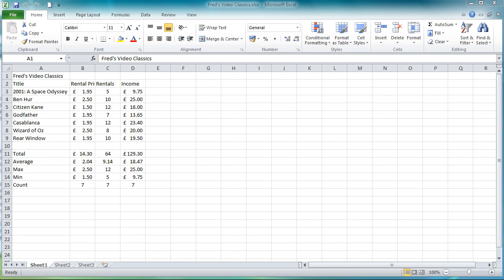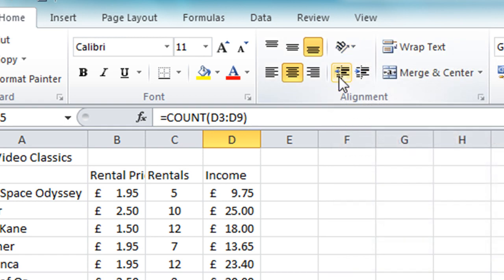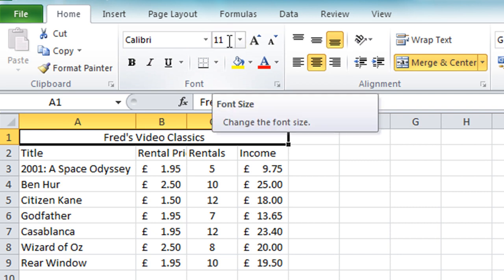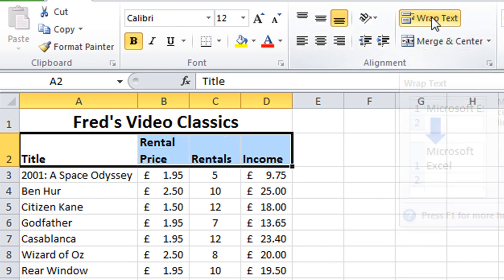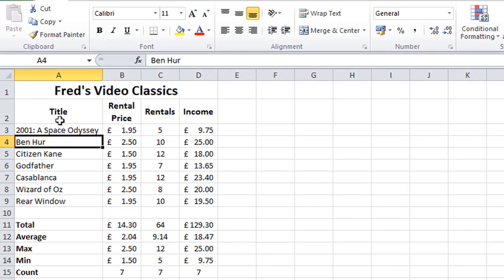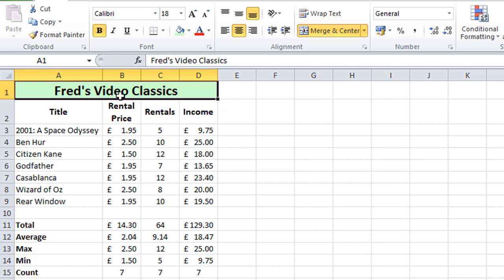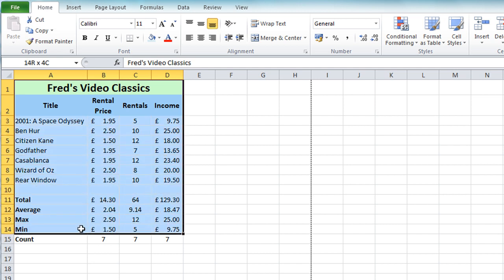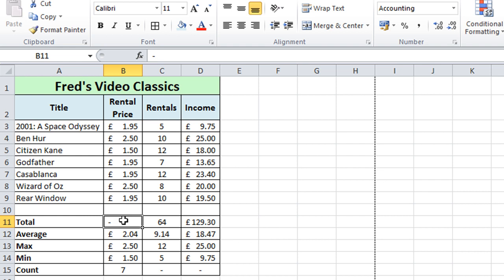Excel 2010 Tutorial For Beginners #7 - Formatting Worksheets (Microsoft Excel)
This updated tutorial shows how to apply Formatting to your worksheet including basic highlighting of text and numbers and applying colours. There is also a quick look at Print Preview and how to apply gridlines when printing. More tutorials to follow.